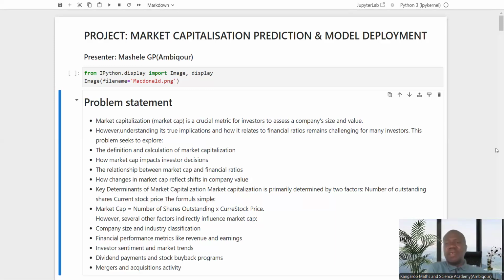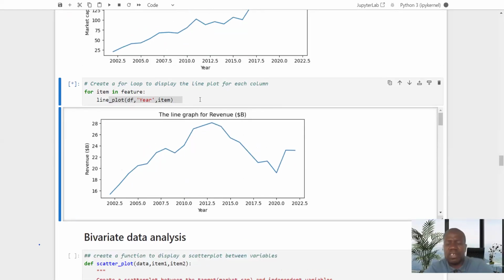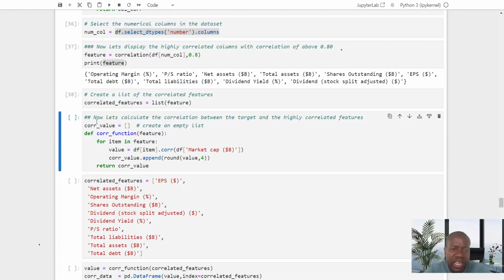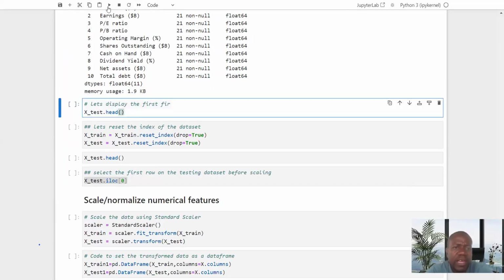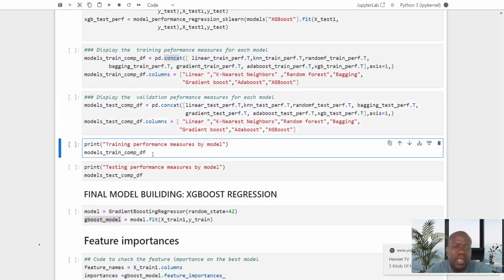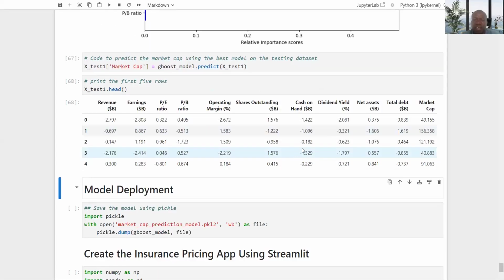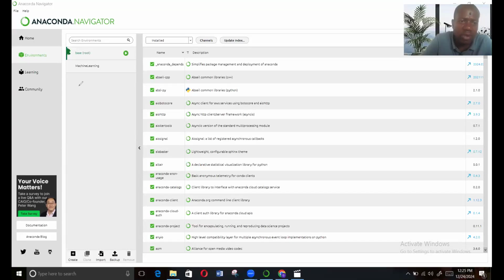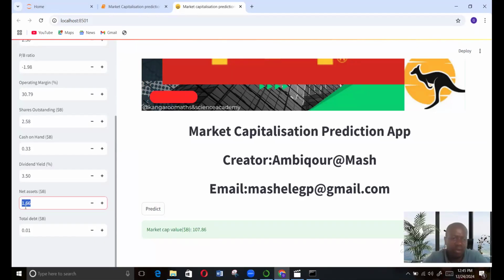Market Capitalization Prediction and Model Deployment using Streamlit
In this exciting tutorial, we'll guide you through the entire process of creating a powerful market capitalization prediction model and deploying it as a user-friendly web application using Streamlit.
We'll walk you through every step, from data exploration to model evaluation and finally, to creating an interactive app that anyone can use.
• Data Exploration: Dive deep into the McDonald's dataset, uncovering insights hidden within the numbers(Exploratory Data Analysis)
• Feature Engineering: Learn how to extract meaningful features from raw data to boost your model's performance.
• Model Building: Discover how to train accurate prediction models using state-of-the-art techniques.
• Model Evaluation: Understand how to assess your model's performance and identify areas for improvement.
• Deployment: Create a stunning Streamlit app that allows users to input their own data and receive instant predictions.